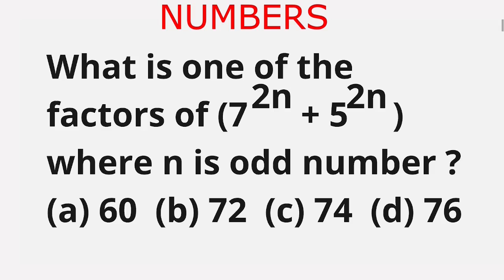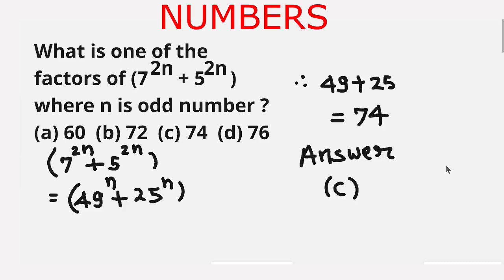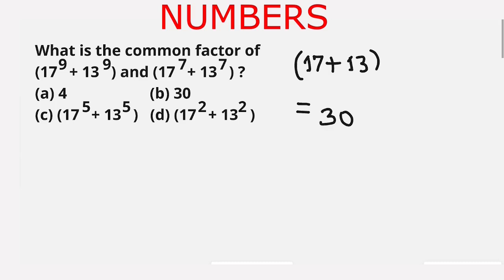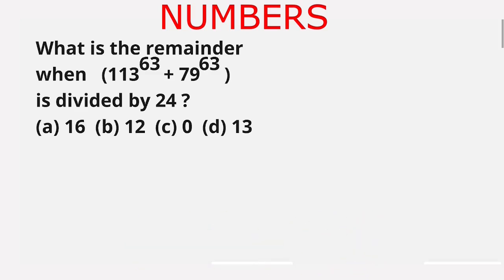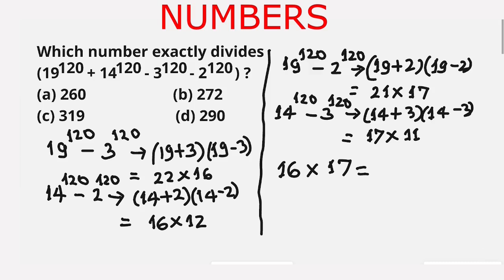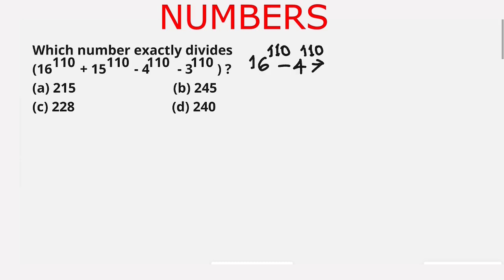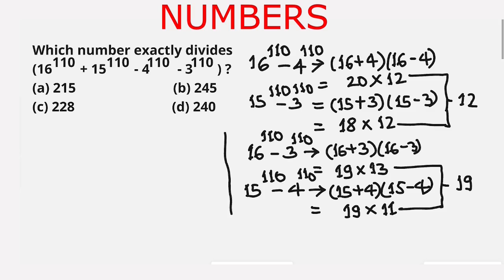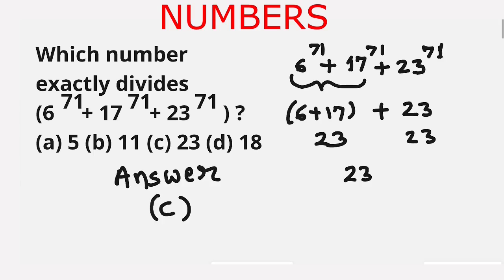Problems on Numbers | Part 30